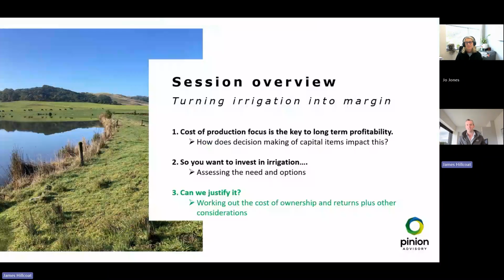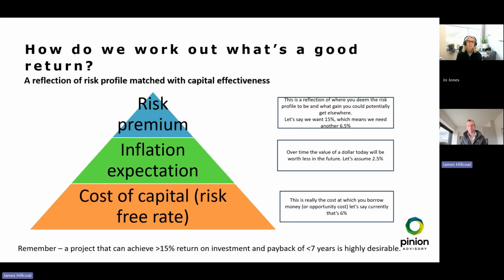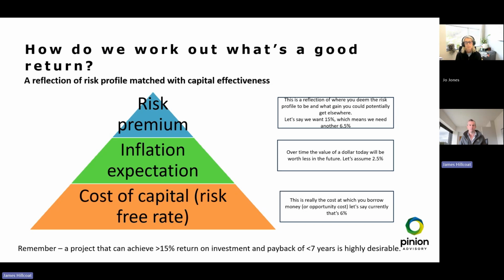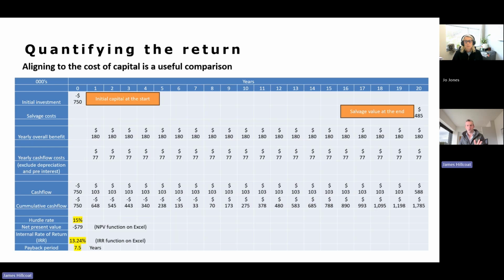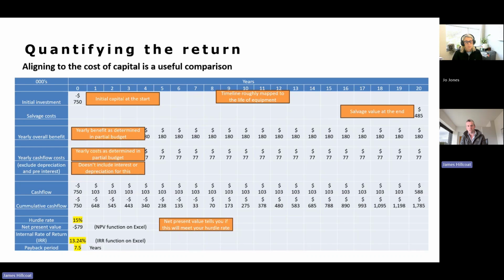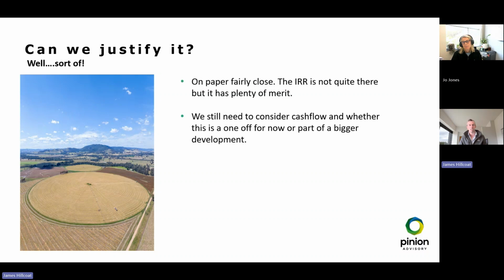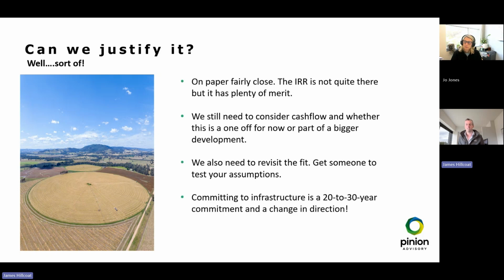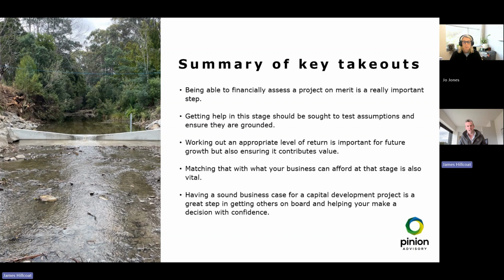Financial decision making part 3/3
Producers are increasingly looking for tools and knowledge to make informed economic decisions regarding investments in irrigation infrastructure, purchasing water, understanding the cost-benefits of different crops, and managing financial risks related to water use and crop selection.

A three-part series of presentations steps through the key steps required to approach making decisions related to the viability of investing in irrigation, enterprise selections and some of the tools you can employ.

Part 1 – A whole of business approach

Part 2 – Enterprise level decision making

Part 3 – Bringing capital costs and enterprise margin together to assess the overall return.